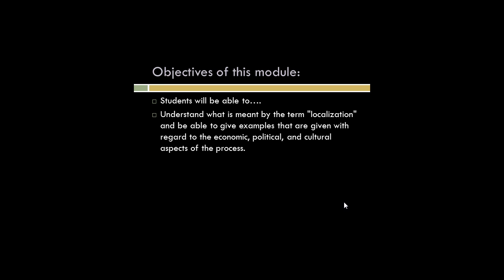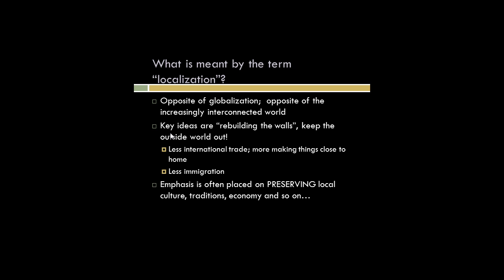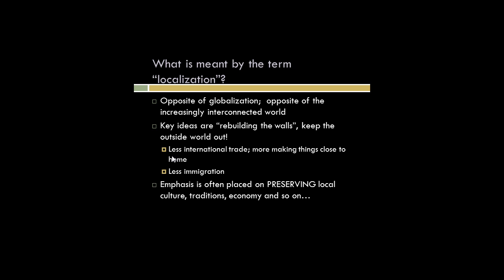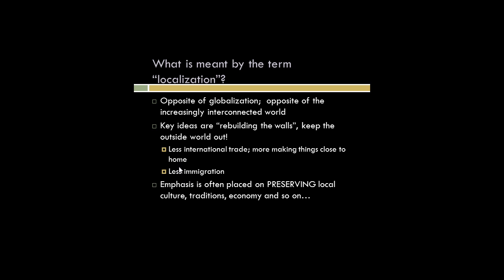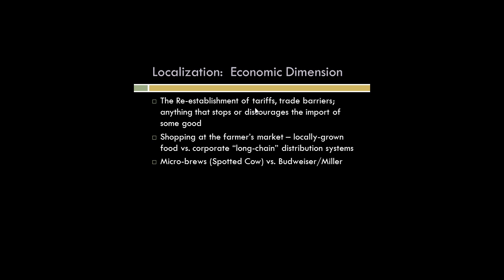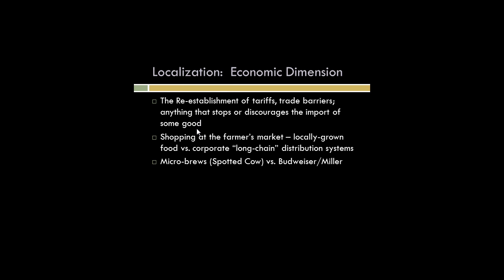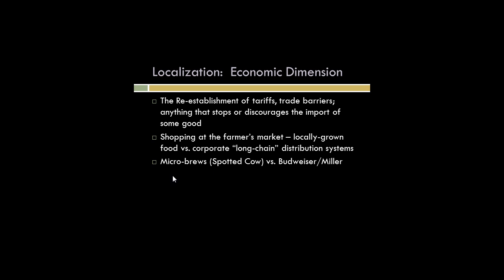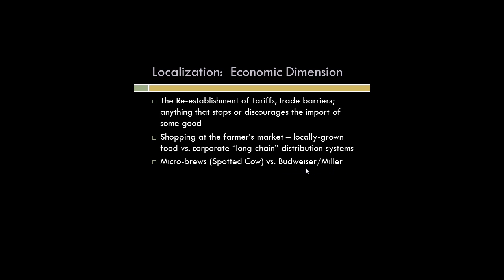Localization1real.mp4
Localization:  Video 1